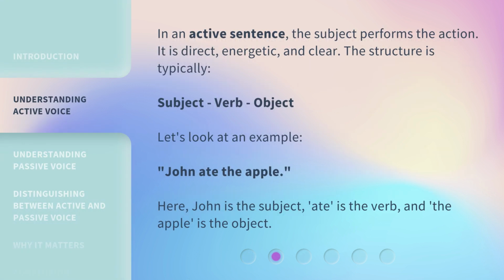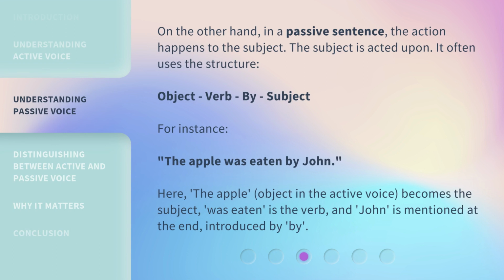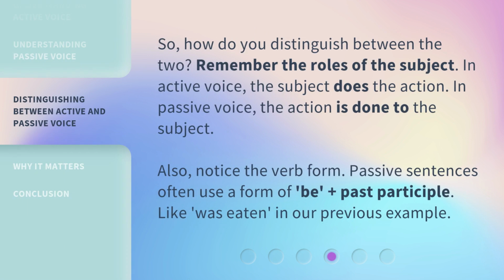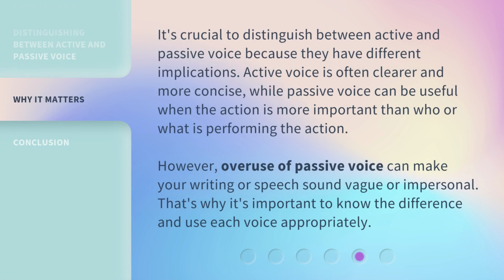Unmasking Grammar: Distinguishing Between Active and Passive Voice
Unmasking Grammar: Distinguishing Between Active and Passive Voice • Learn how to distinguish between active and passive voice in English grammar and understand when to use each one. Improve your English proficiency with this informative lesson.

00:00 • Introduction - Unmasking Grammar: Distinguishing Between Active and Passive Voice
00:35 • Understanding Active Voice
01:03 • Understanding Passive Voice
01:38 • Distinguishing Between Active and Passive Voice
02:06 • Why It Matters